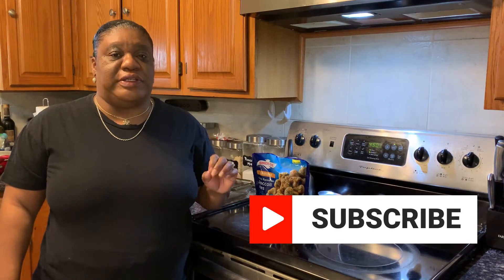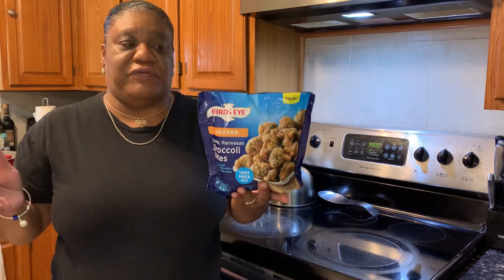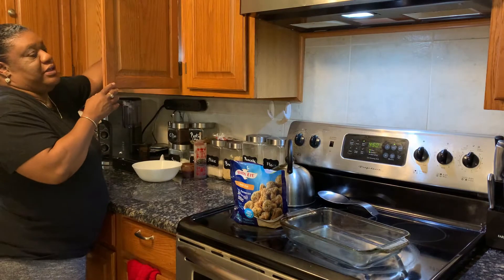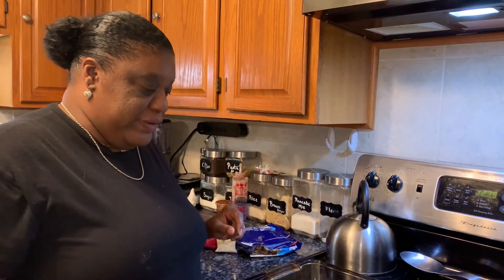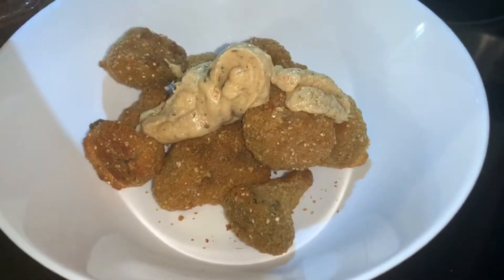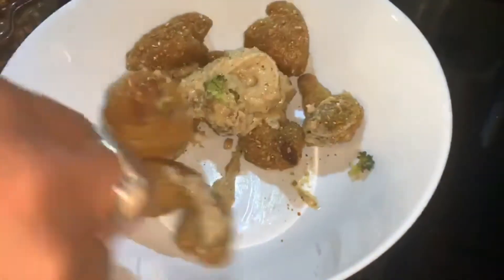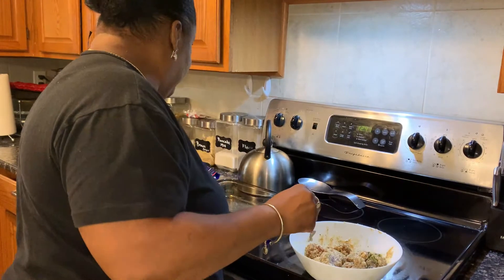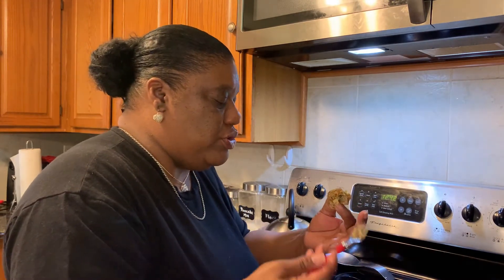BIRDS EYE GARLIC PARMESAN BROCCOLI BITES/PRODUCT REVIEW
I came across this  Birds Eye Parmesan Broccoli  Bites product and wanted to give it a try... So glad I did!!! This is very good and my entire family loved it especially my picky eater grandson, Who loved it the most!.